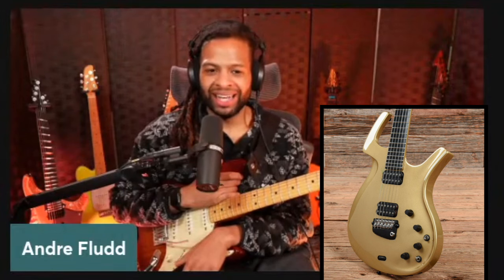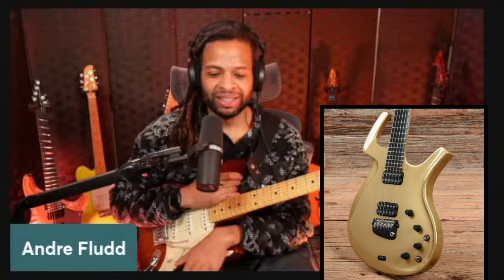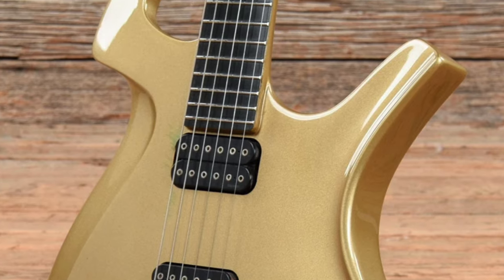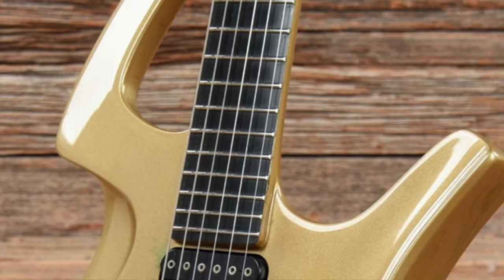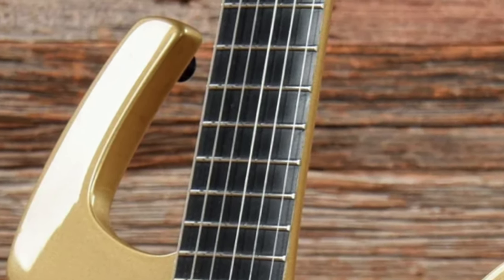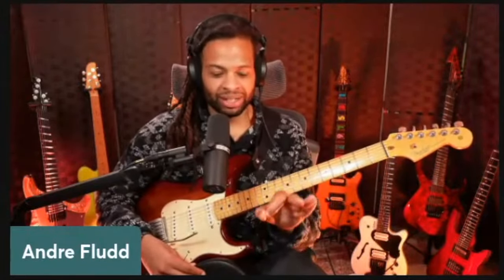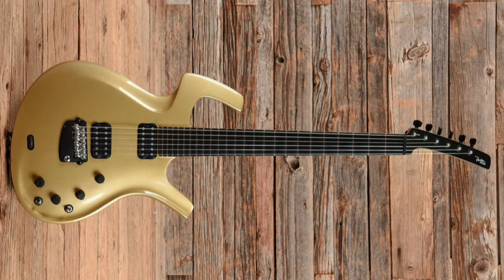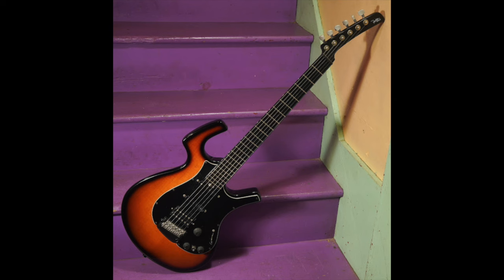Talking Parker Guitars With A Fellow Parker Geek Andre Fludd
Full episode Coming soon